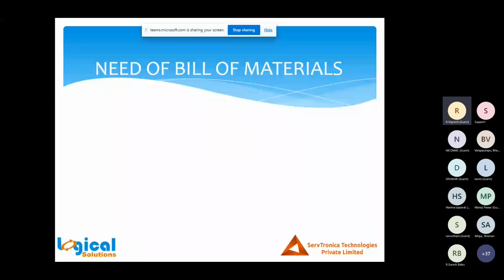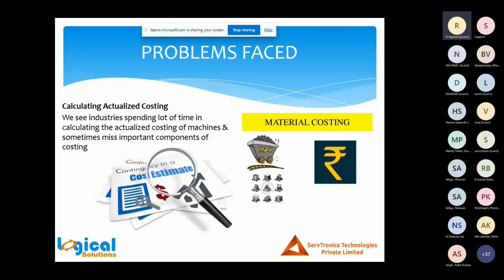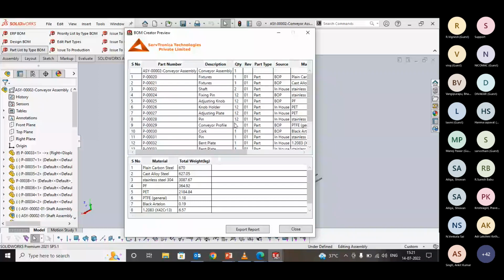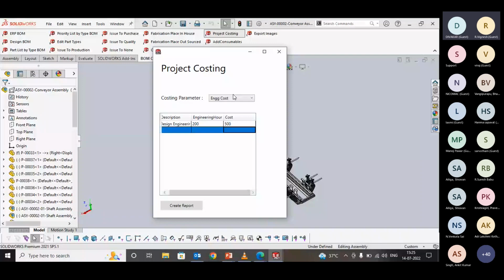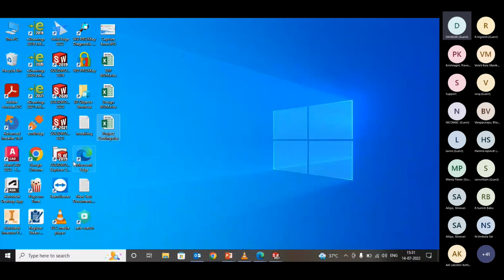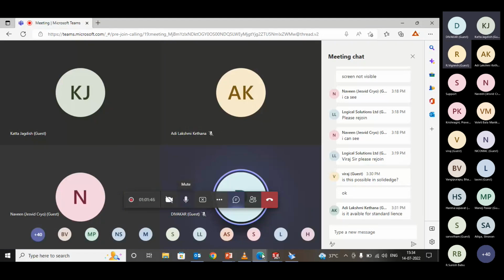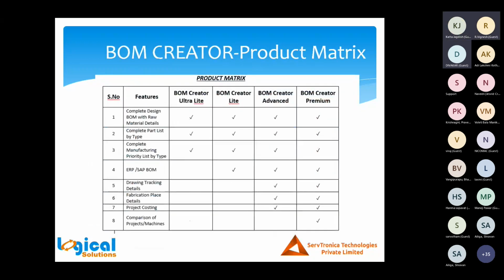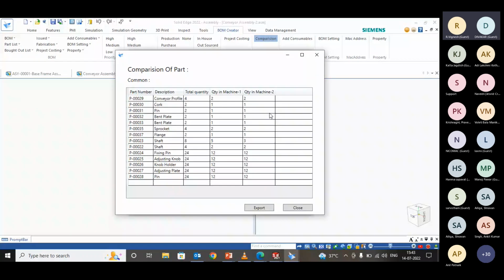BOM Creator Webinar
Logical Solutions Ltd-14th July 2022